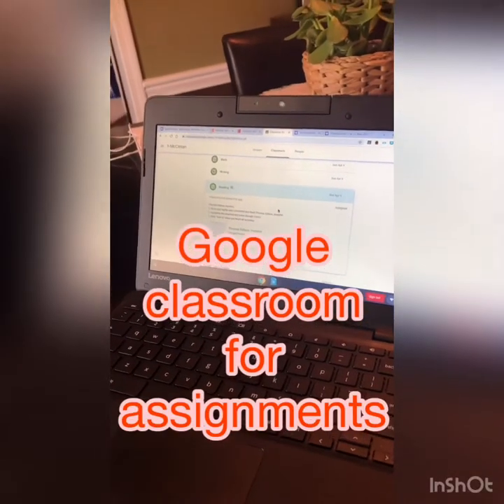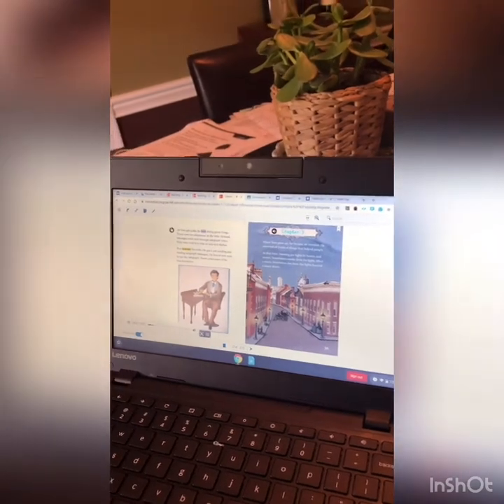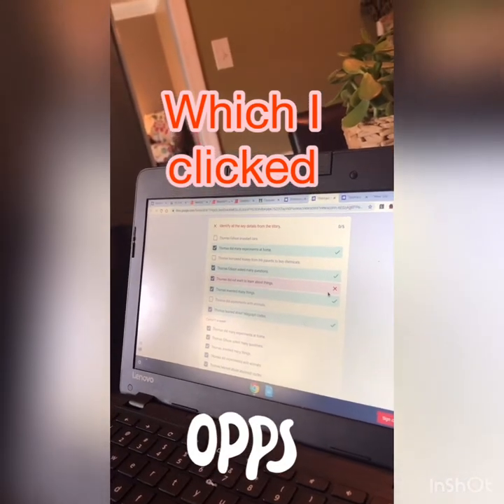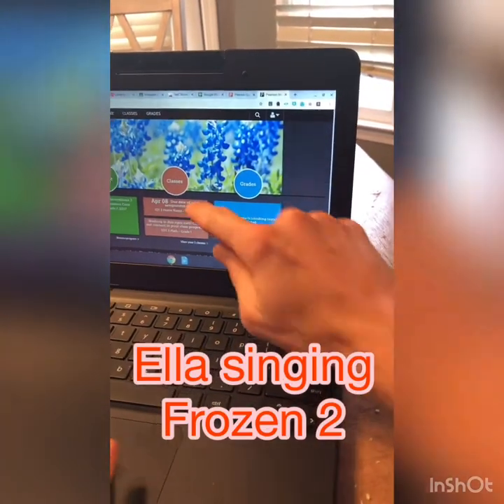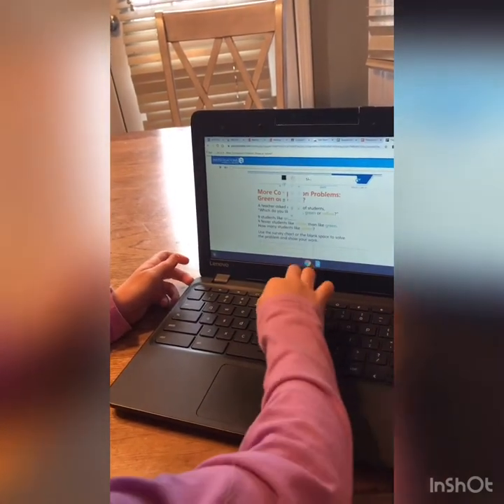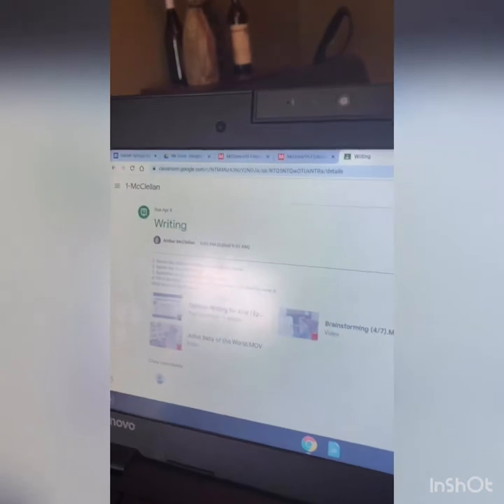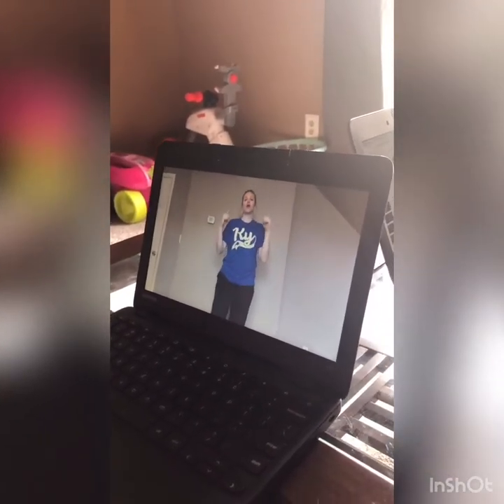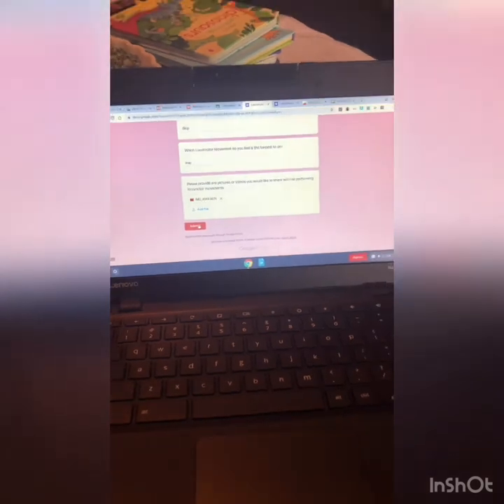FCPS Day 2 NTI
What we did in day 2 of NTI. It was a full day but we got it done.